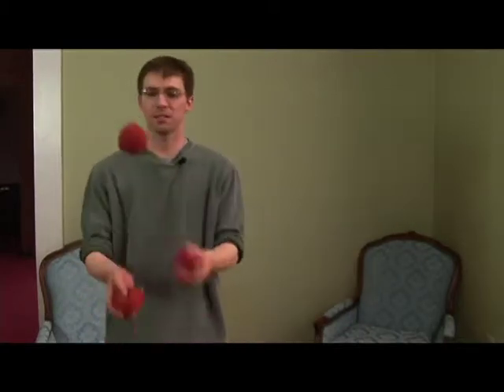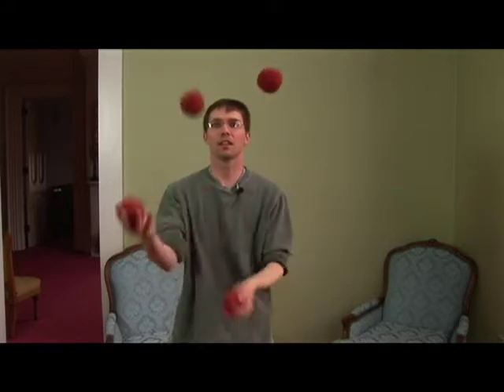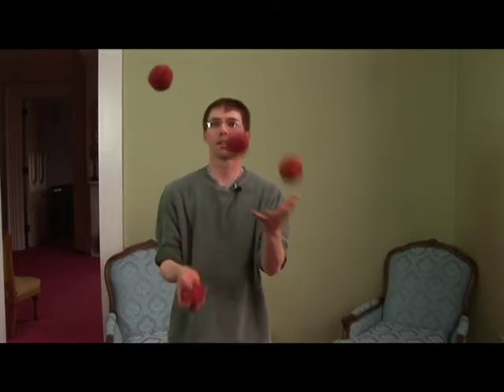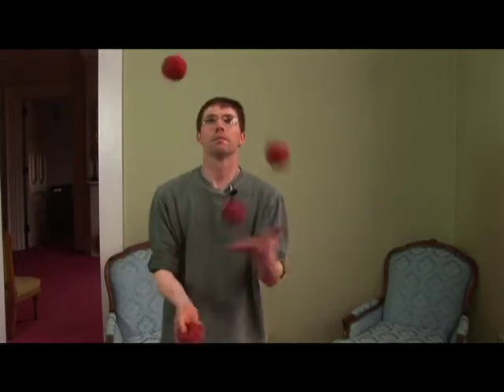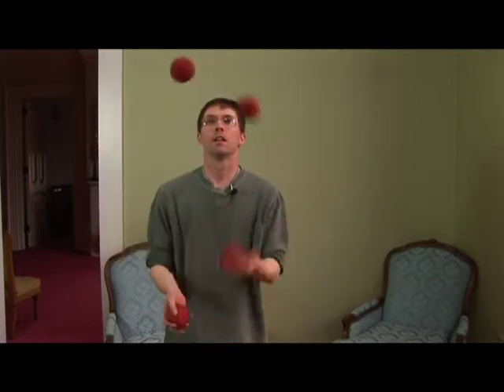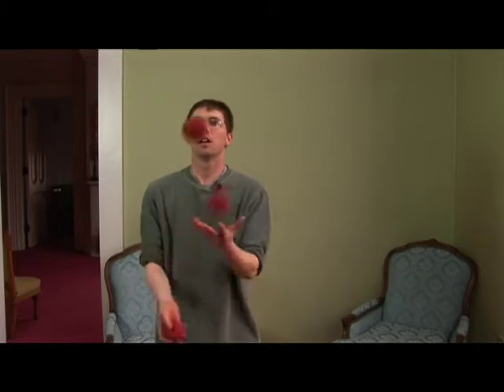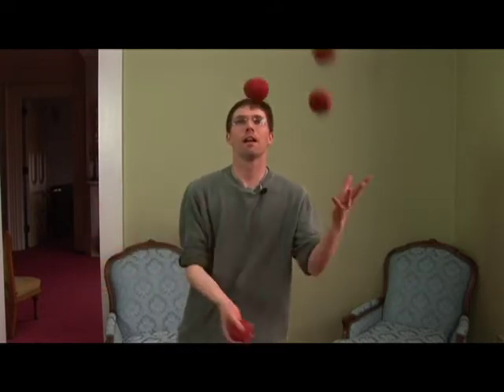Juggling Balls : Tennis in 4 Ball Juggling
For juggling four balls, tennis has one going over the top while one is crossing underneath. Do tennis for juggling four balls with tips from a professional juggler in this free video on hobbies.

Expert: Joe Nelson
Bio: Joe Nelson is a professional juggler living in Concord, NH. He was the 1998 Colorado Juggling Champion.